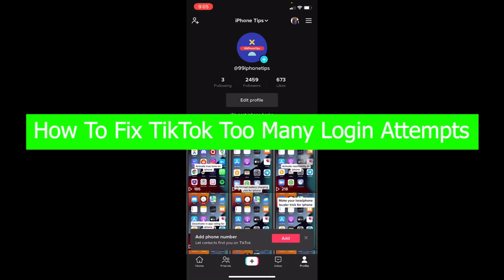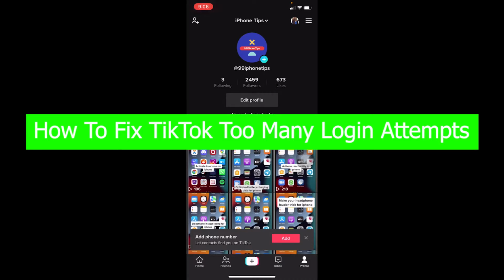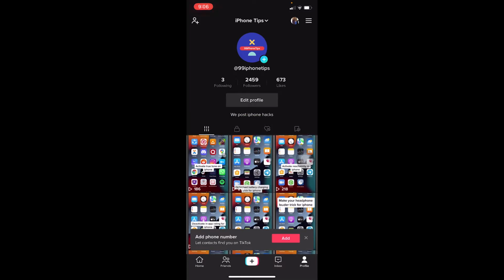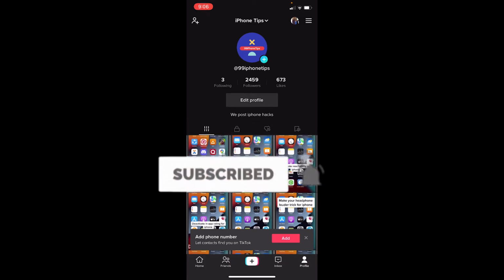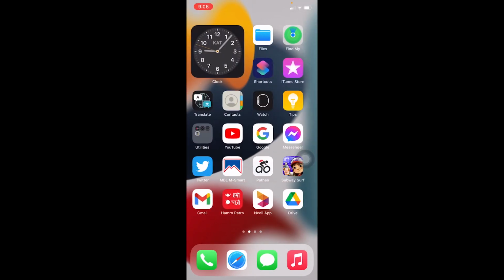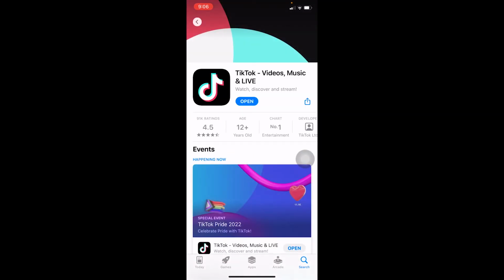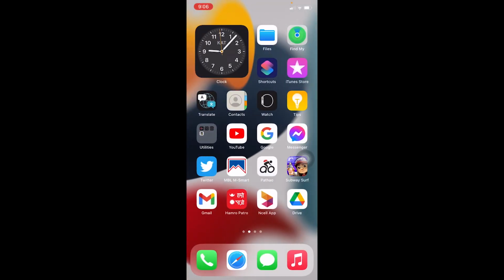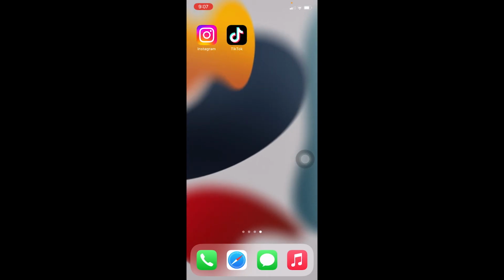How To Fix TikTok Too Many Login Attempts (2022)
Learn how to fix tiktok too many login attempts on iphone.
This video walks you through the step by step process of how to fix tiktok login error in 2022. Watch the video till the end and learn the steps in detail.